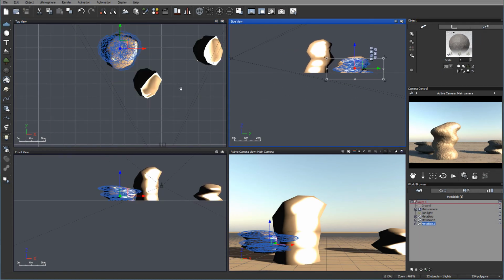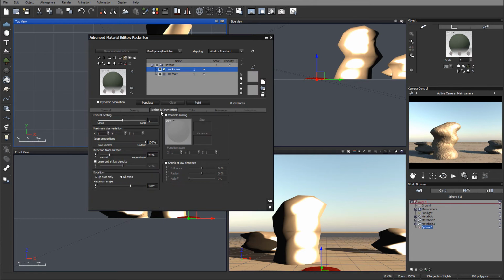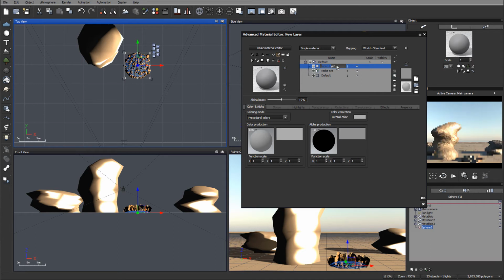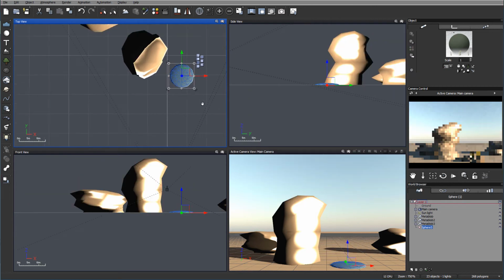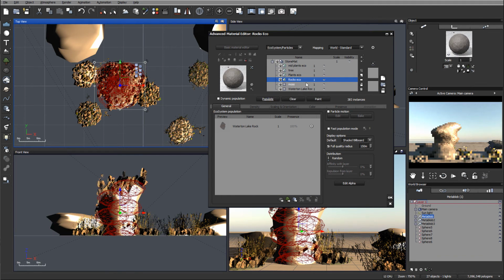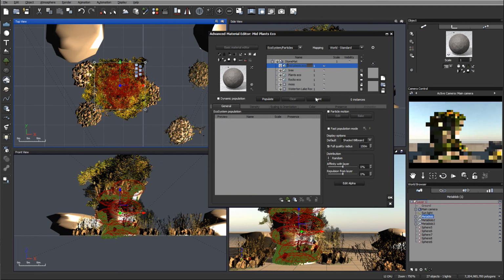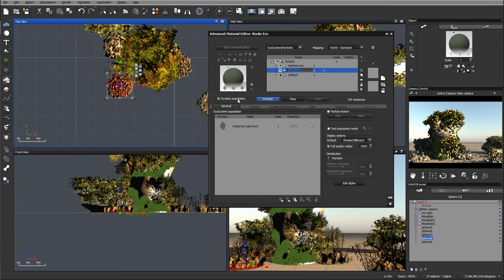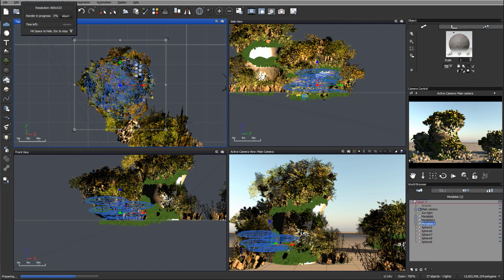Vue tutorial. Islands ecosystem and plants part 2